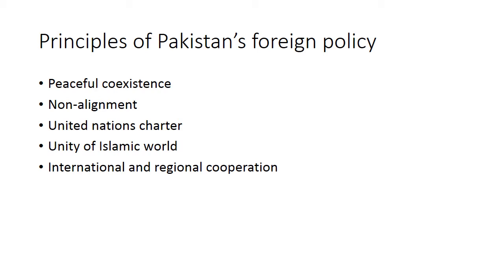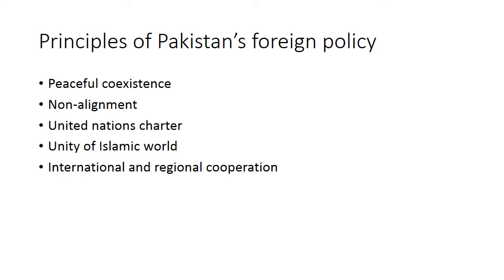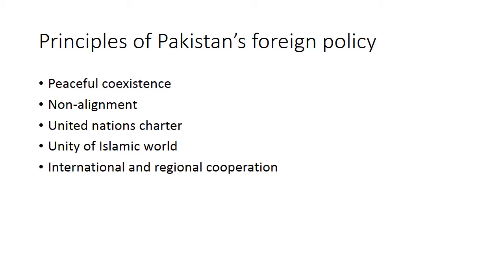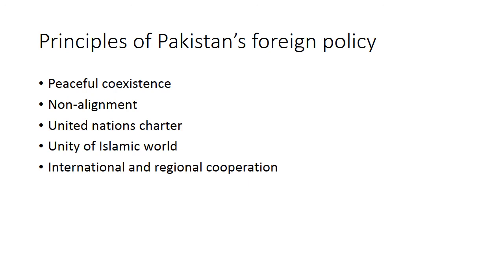Principles of Pakistan’s foreign policy lecture 17,mspp mahnoor malik